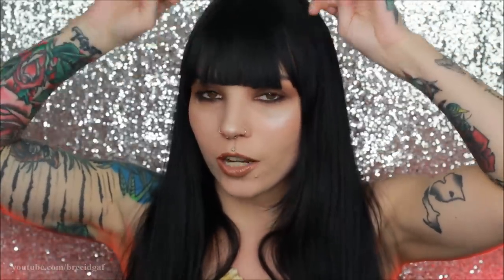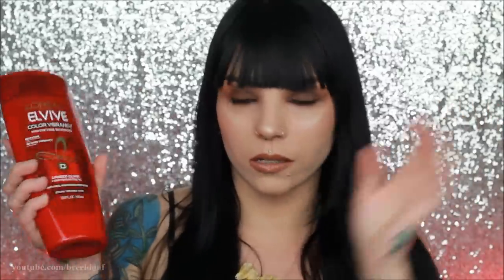How I Keep My Hair JET BLACK! | Color, Shampoo, ETC!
Black hair is the BEST (although I may be a little bit biased) all that aside, I love my black hair and a lot of people have asked me how I keep it so vibrant, so black, and so HEALTHY! We get down the nitty gritty details about the dye I use, how often I color, what shampoo I use, ETC!

❤Camera I Use: Canon EOS Rebel t3i 600D
❤Editing Program I Use: Windows Movie Maker
❤VLOGGING Camera I Use: Sony Cyber-Shot DSC-HX90V

-BreeAnn xoxo